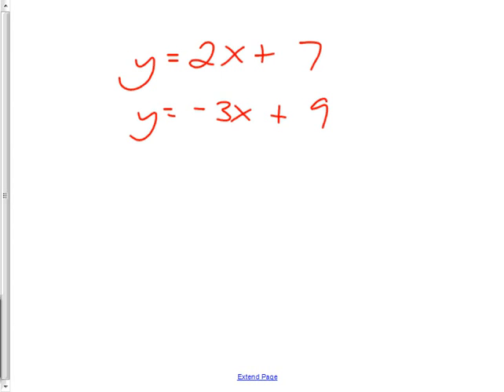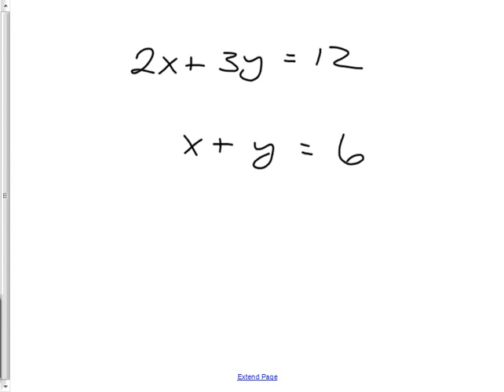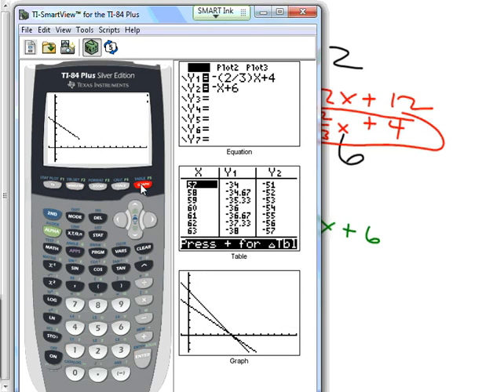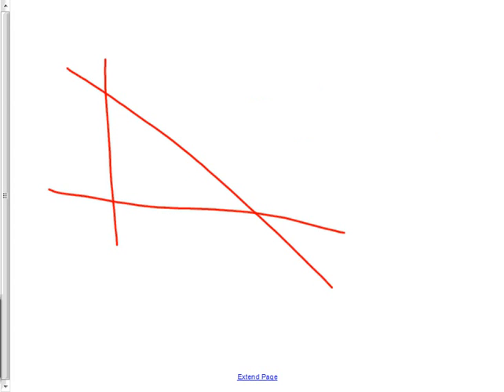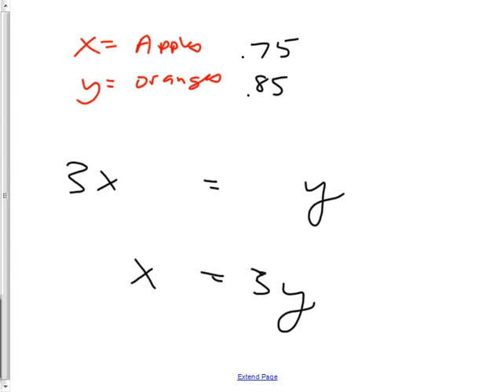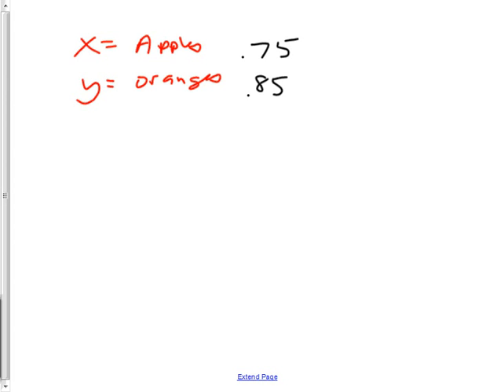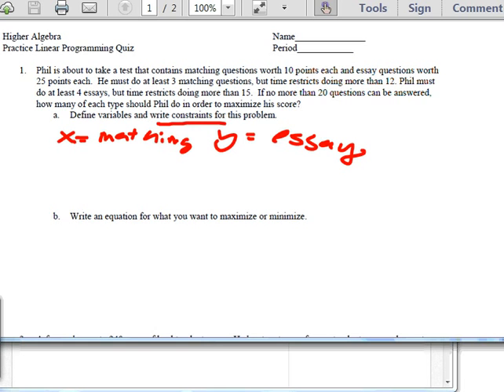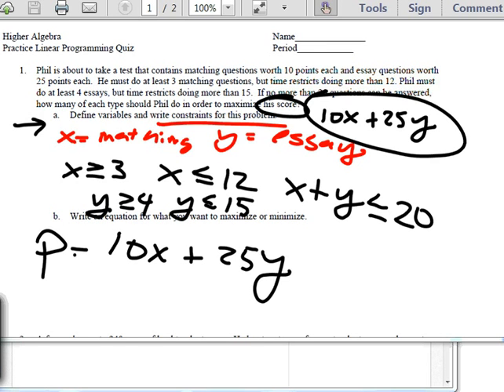HAHonors 5 1 2013 Last day of review for Linear Programming test